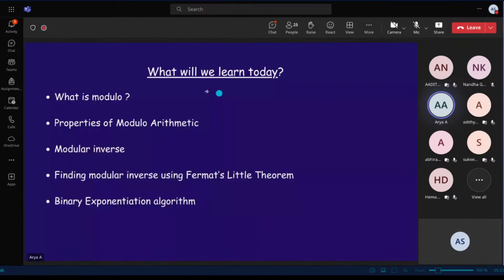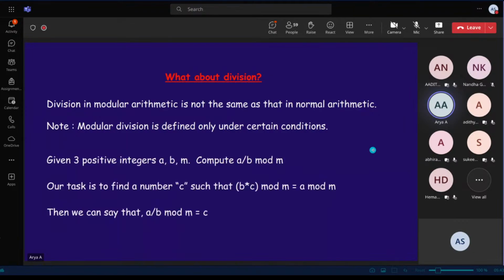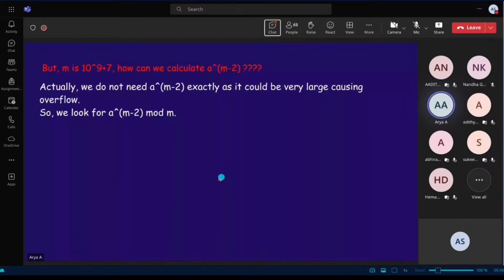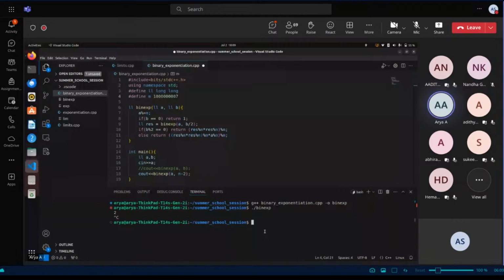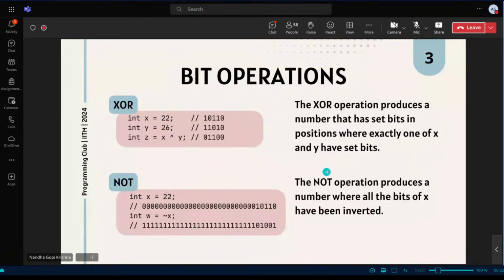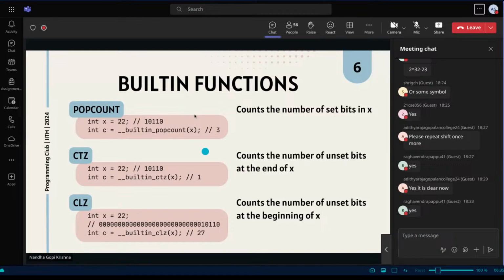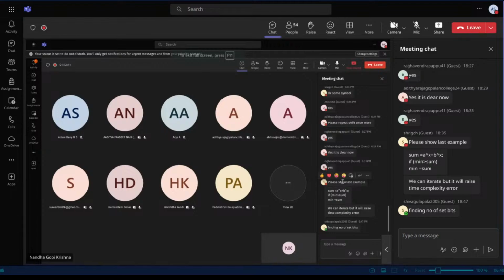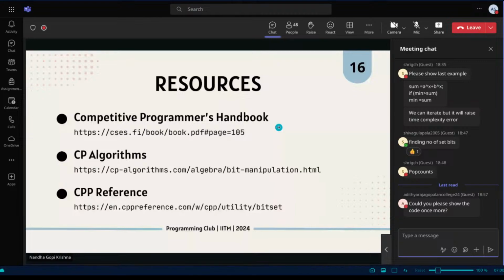ADaPT'24 Session 7